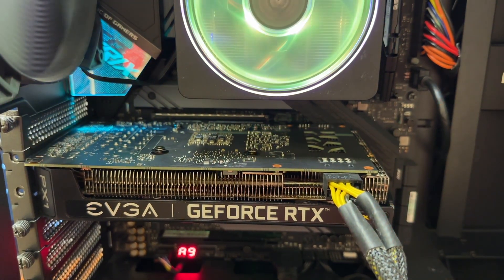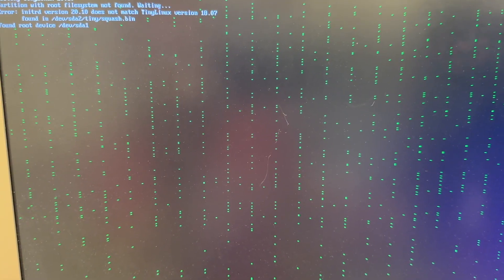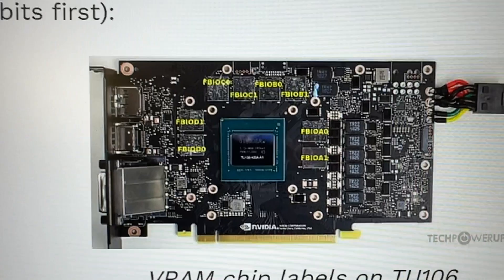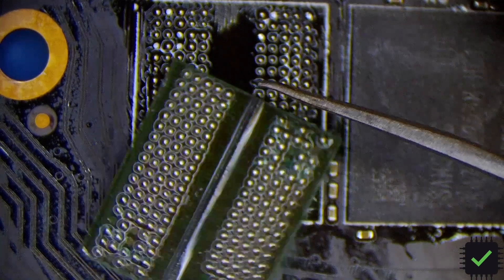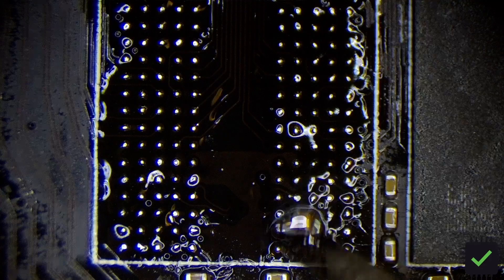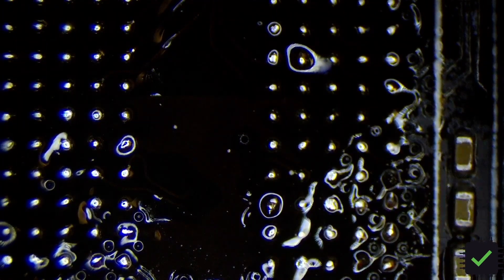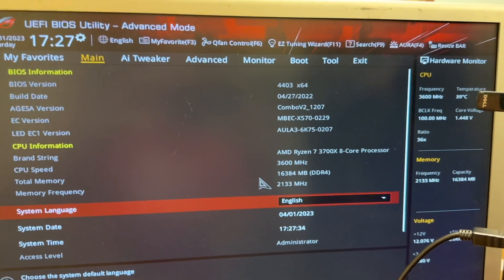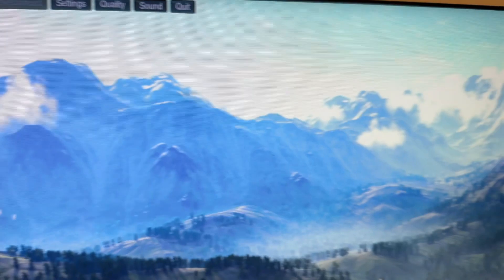EVGA GeForce RTX 3060 XC Gaming, 12G-P5-3657-BR Video Card Artifacts Repair. Ripped Pads.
In this video I am finishing up the repair of nVidia RTX 3060 Video card that had artifacts. Turned out to be broken pads on 2 memory chips. One chip I fixed earlier, another chip I tried to fix already but it did not work so I ended up ordering replacement K4ZAF325BM-HC16 Memory chip from Aliexpress, replaced it in this video and the Card is back in business. My nephew will be happy :)
Parts and equipment I use: